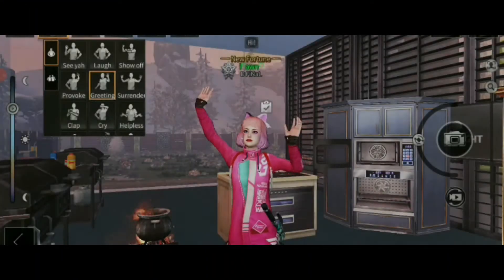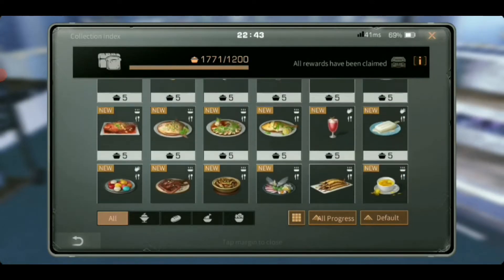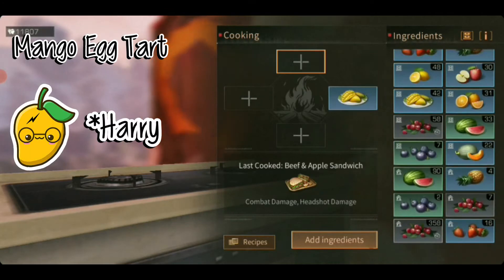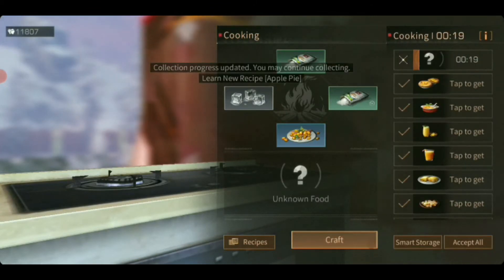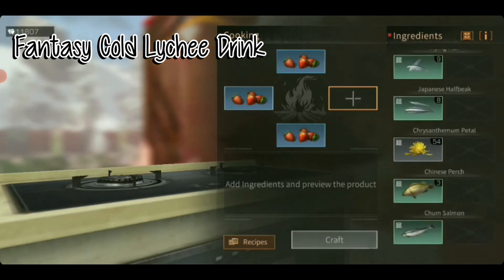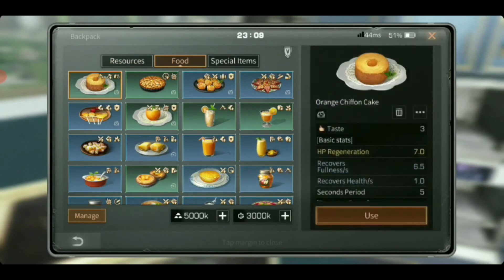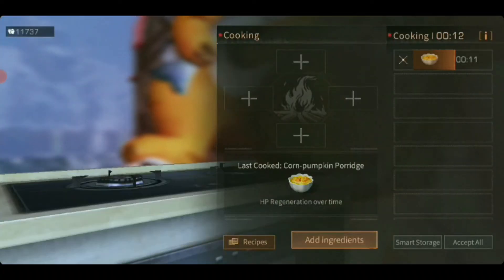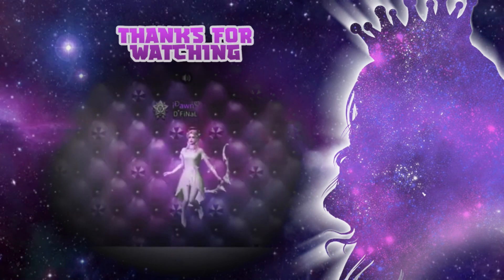[Guider of Dawn] Lifeafter - Shelterland Recipes Pt.2 by MASTERCHEF iÐawnღ (389 RECIPES UNLOCKED)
Hi guys! Dcyan Gaming here.

In part 1, we collected all the new shelterland ingredients!
In this part 2, we will cooked all the 35 new recipes, and unlocked them in our recipes index!

In total, I have unlocked 389 RECIPES, how many recipes have all of you unlocked? PM me in game (SEA SERVER - CHARLESTOWN) if you need help in the recipes.

    3 x 1108feds to be give to 3 lucky viewers!!!
    just follow the instructions from the last video:
    NOTE: comments must be made on the linked video for it to count

Remember, GLOW UP & GAME ON!